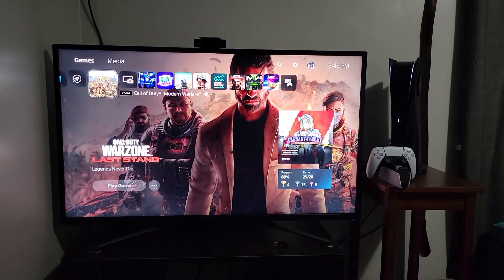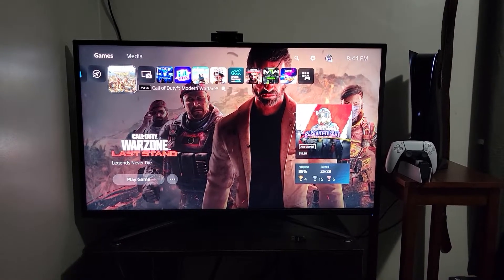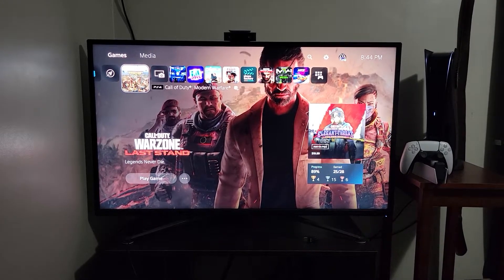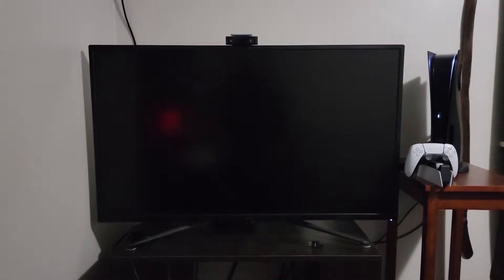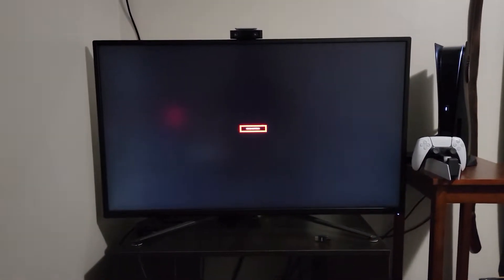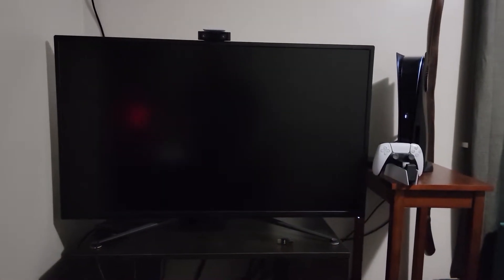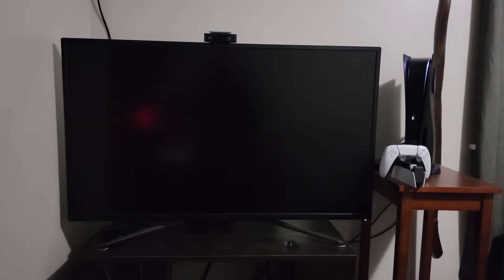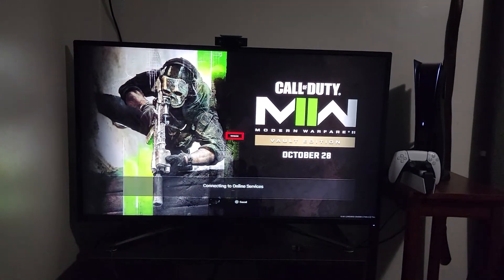Asus 43 in monitor, ps5, hdmi 2.1 what is this is issue!?!